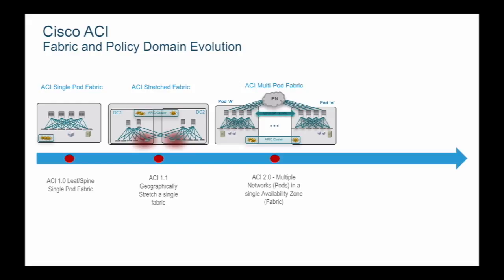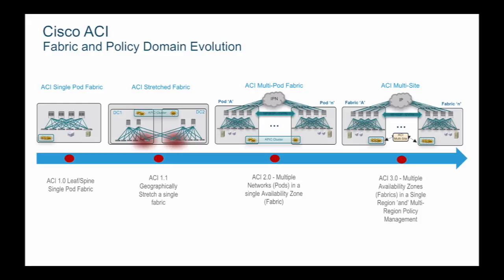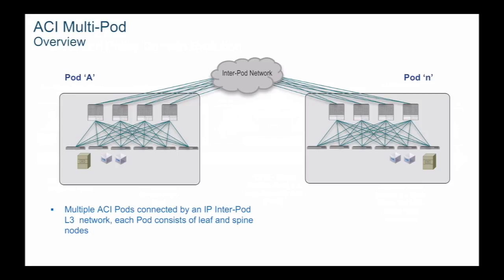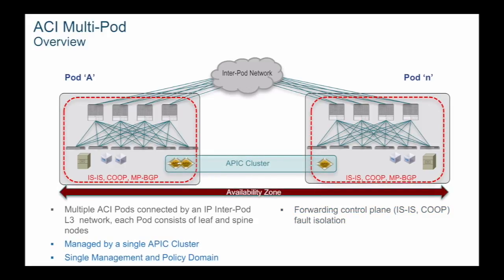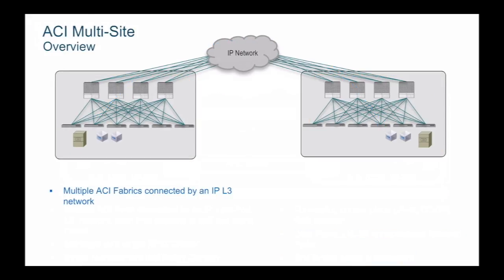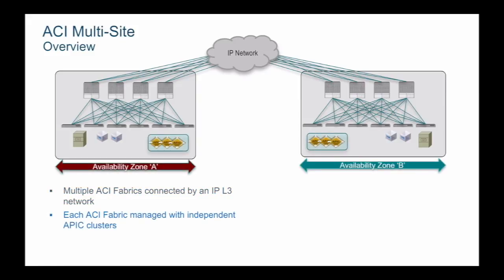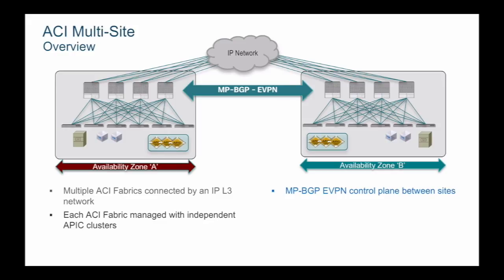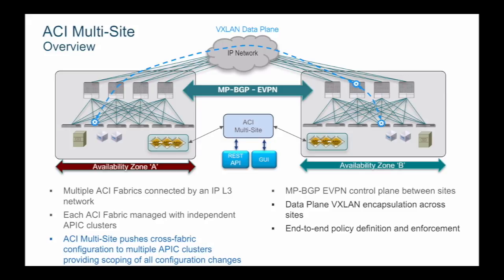Cisco ACI Multi-Pod and Multi-Site: Benefits and Differences Explained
John Weston explains the benefits and differences of Cisco ACI Multi-Pod and Multi-Site. As the newest advance on the Cisco ACI methods to interconnect networks, Cisco ACI Multi-Site is an architectural approach for interconnecting and managing multiple sites, each serving as a single fabric and availability zone. On the other hand, ACI Multi-Pod represents the natural evolution of the original ACI Stretched Fabric design and allows to interconnect and centrally manage separate ACI fabrics.